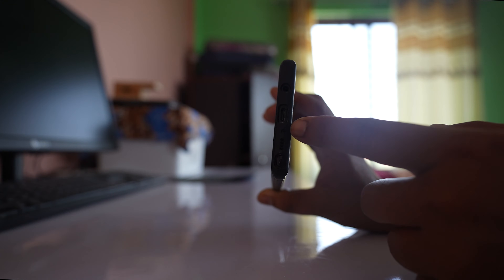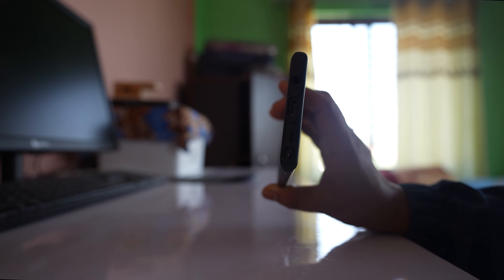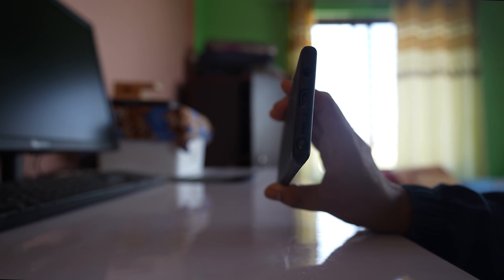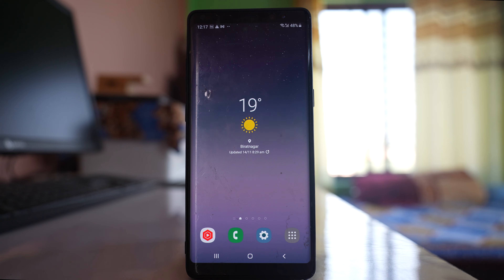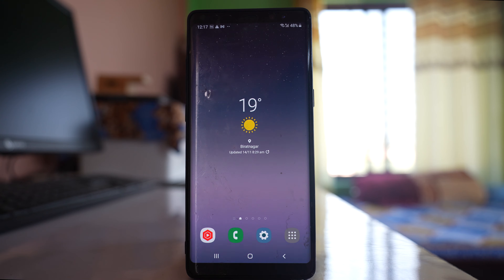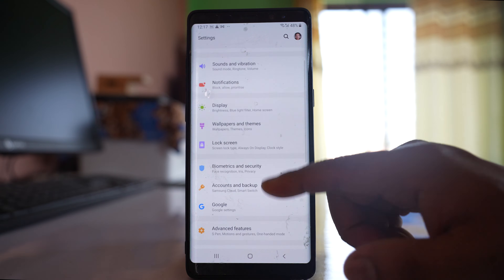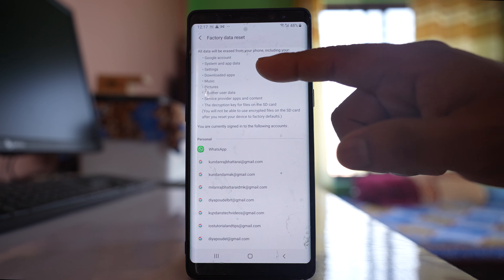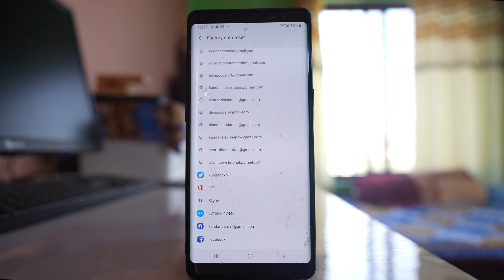Sound still comes from speaker even though headphone is connected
Sound still comes from speaker even though headphone is connected | When I plugin my headphones the speakers still play on my phone | My headphones are plugged in but sound is coming from speakers | Headphones plugged in but sounds coming from speakers | How do I turn off speakers when headphones are plugged in Android | How do you stop sound coming from speakers when headphones are plugged in | Why speakers are still playing when you plug in your headphones

If this sound still comes from a speaker even though you have connected headphone to your device then the problem is generally corrected by cleaning the headphone jack. So there is a headphone jack here. It might not be visible at the moment. So what you have to do is you have to use a small needle or a toothpick and then you have to clean inside this headphone jack. There might be dirt which is collected inside the headphone jack due to which there might be problem in the connection. So remove all the dirt and check if the issue will be fixed. The next thing that you can do is you can update your device software. There might be bug in the software which is causing the issue. So what you do you have to check if there is an update available and then update the device. Now the third thing that you can do is you can restart your android device. Generally many of the minor issues are corrected by restarting your device. Now the last thing that you can do is if nothing is fixing the issue then you have to factory reset your device. But before that you have to backup your android device. Once you have backed up what you can do is you can go to settings. You can go to "General management". You can go to "Reset". You can go to "Factory data reset". So this will show you what things will be deleted from your device. All the google accounts, system app and data settings, downloaded apps etc will be deleted and also the accounts that you have added in your device will be deleted. So at first back up your device and then "Factory reset" your android device and check if this will fix the issue or not. Still if the issue is not fixed then there might be a hardware problem in your device for which you have to take a device to a technician.